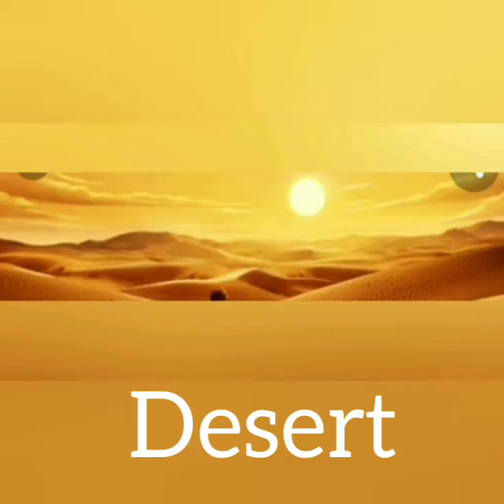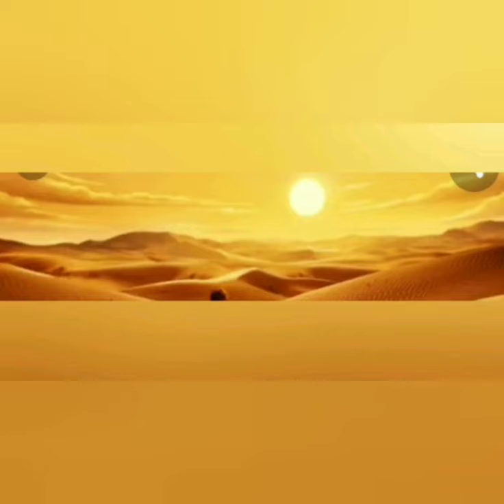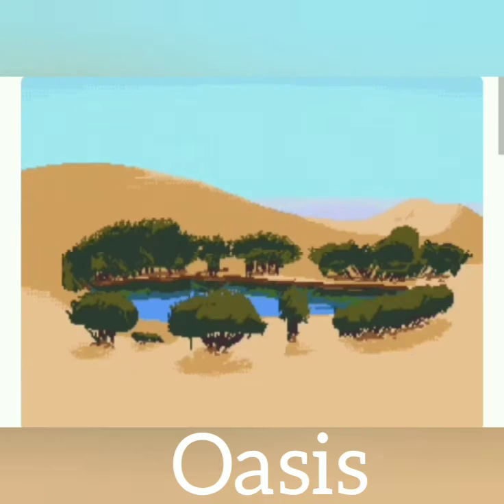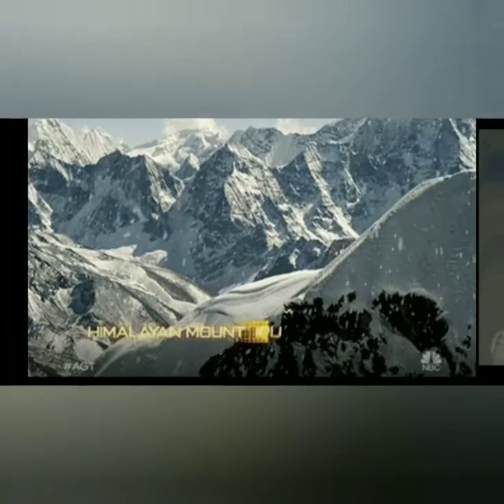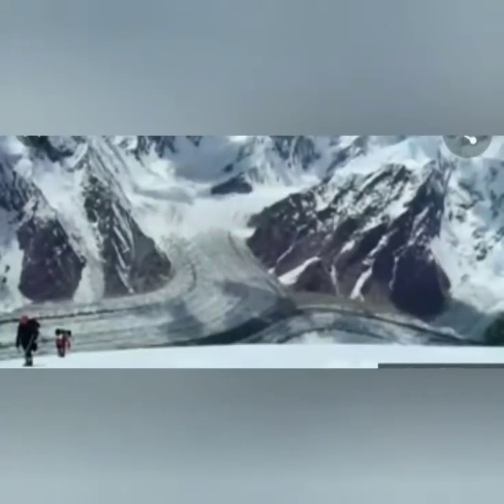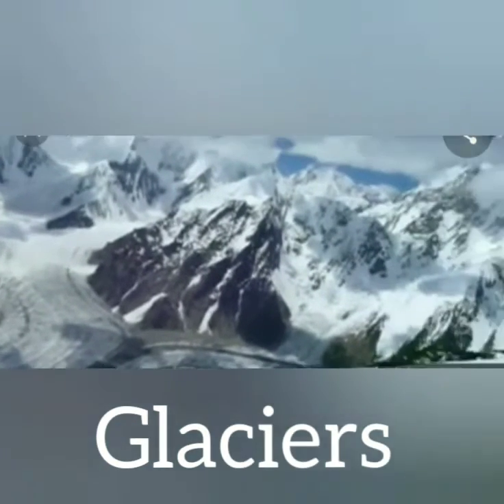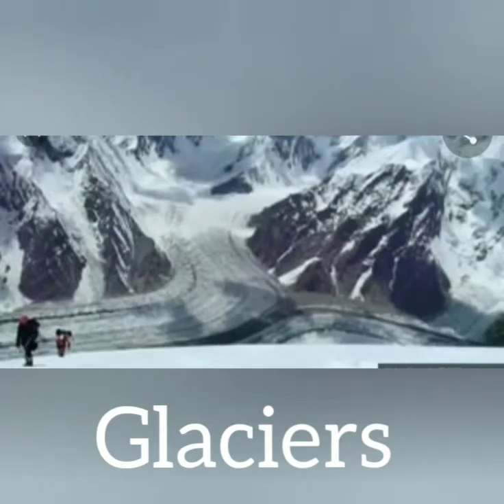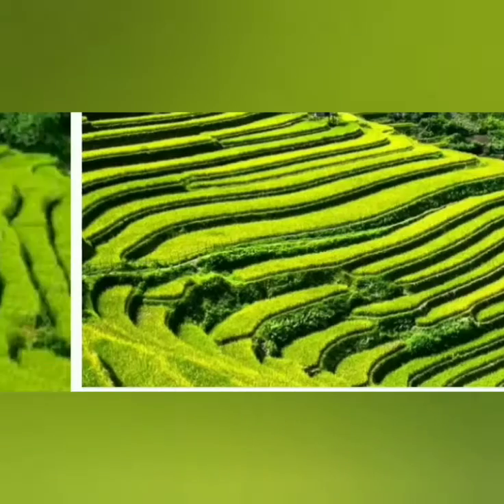Class- IV, Subject- SST, Topic- Land Forms, Rawal Public School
Rawal Online Classes Class- IV, Subject- SST, Topic- Land Forms, Rawal Public School